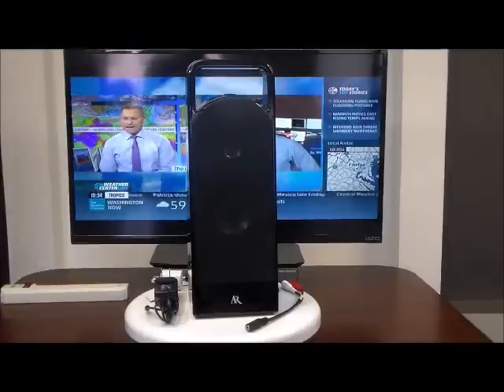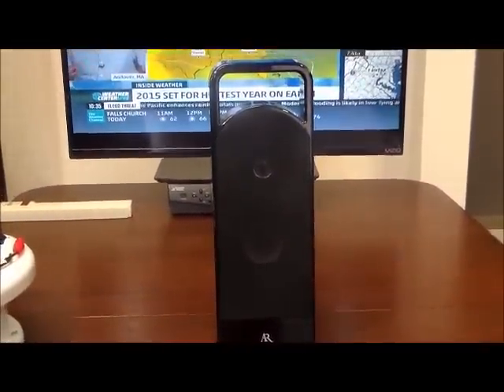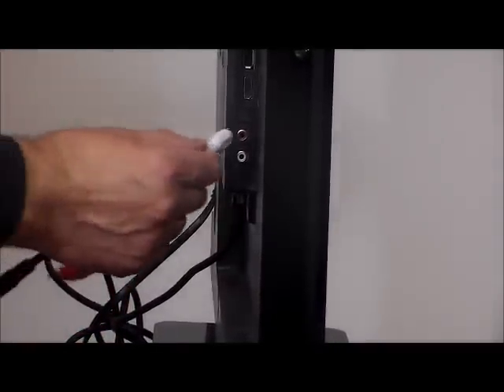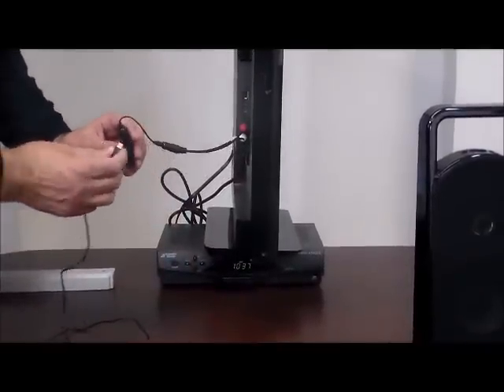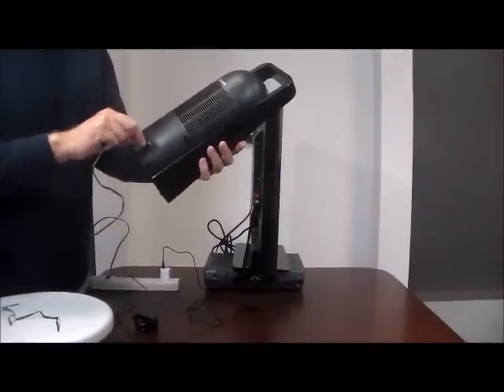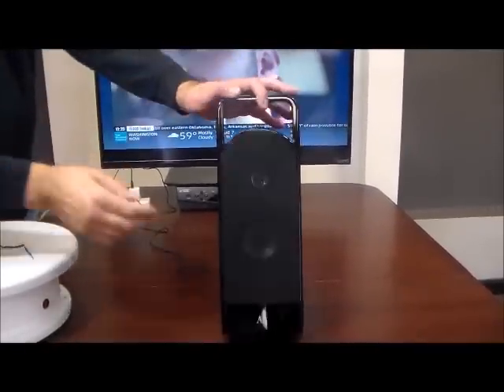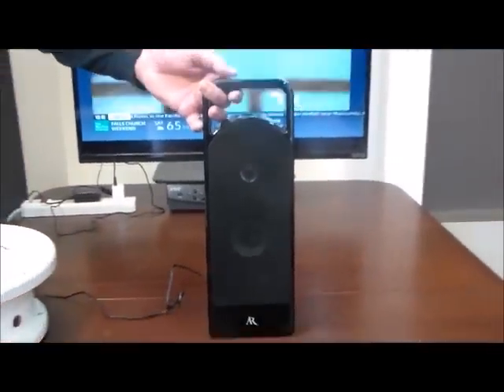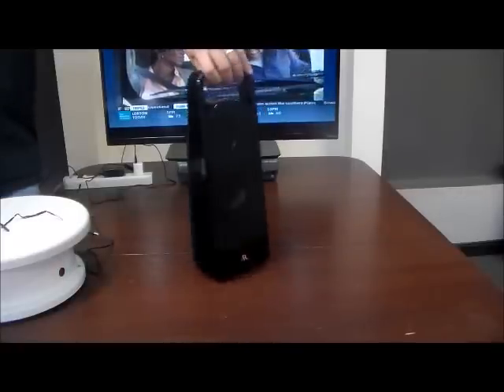Acoustic Research High-Performance Wireless Speaker with TV Adapter Kit1